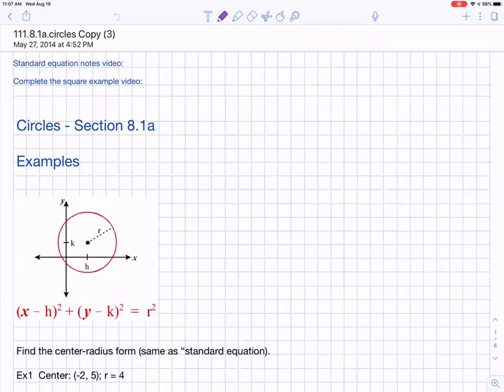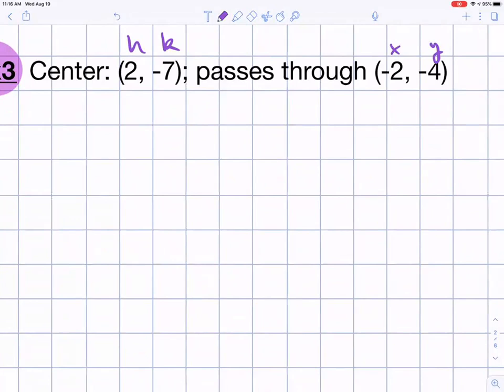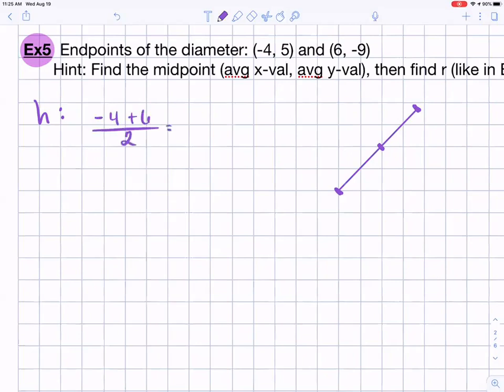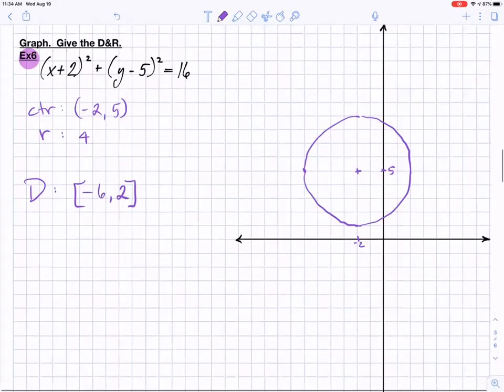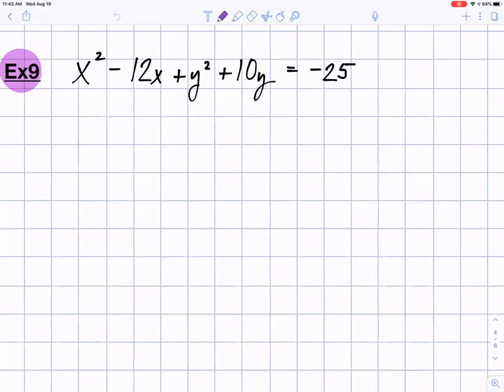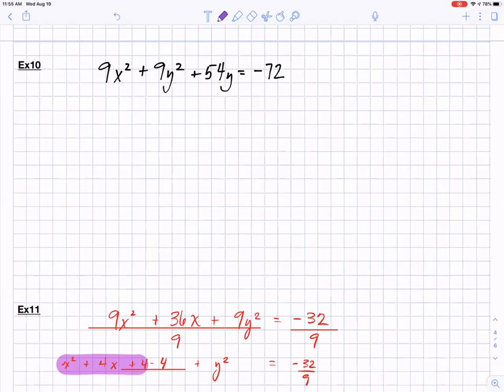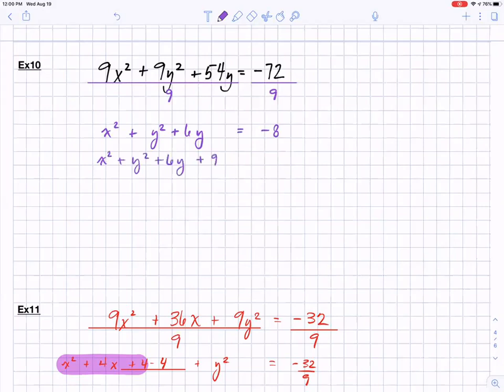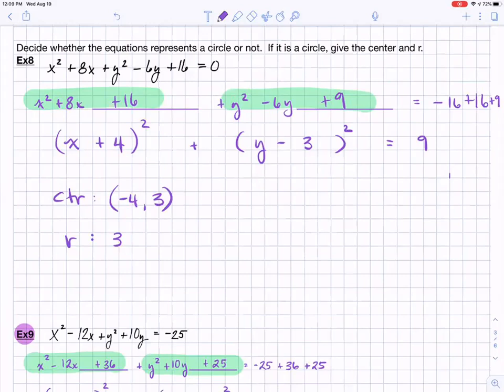Conic Sections: Circles - Full Lesson vid (111.8.1a)